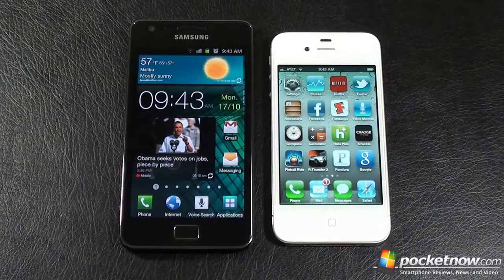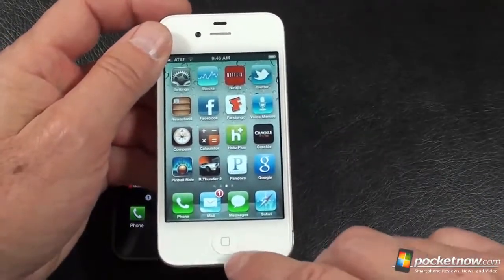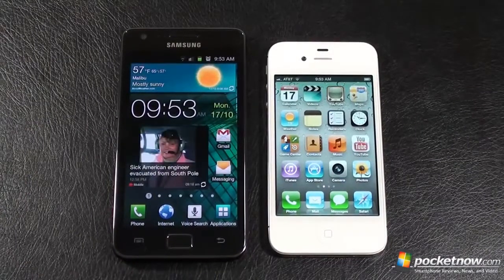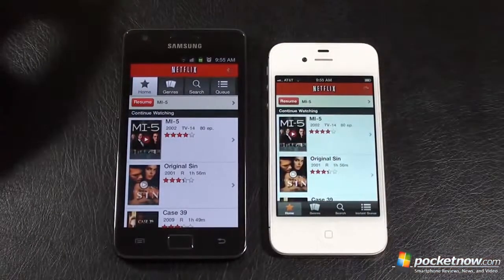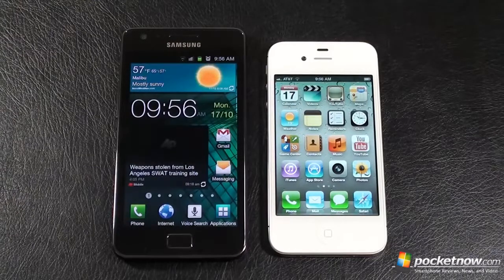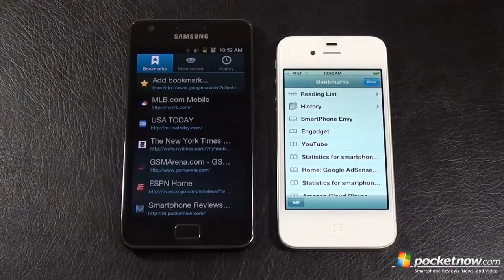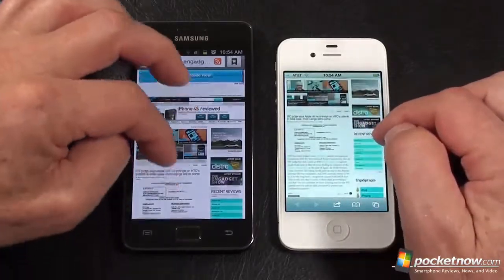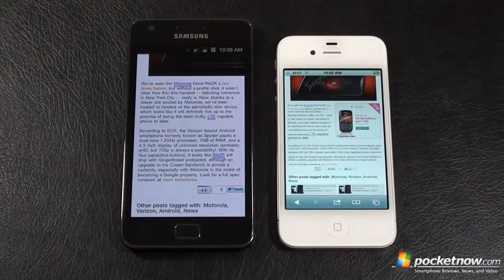iPhone 4S vs Samsung Galaxy S 2